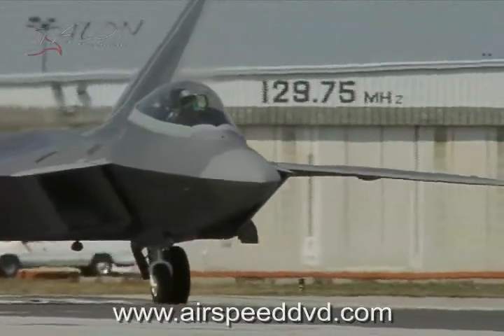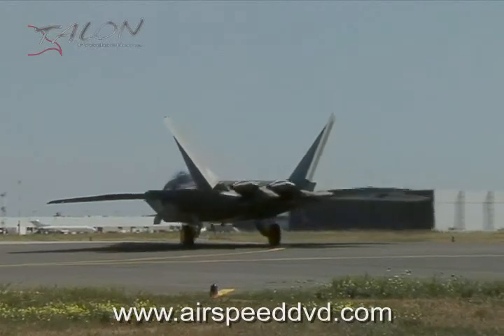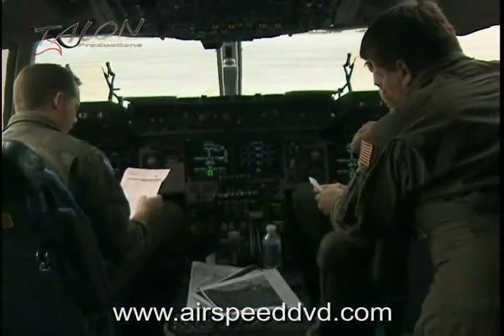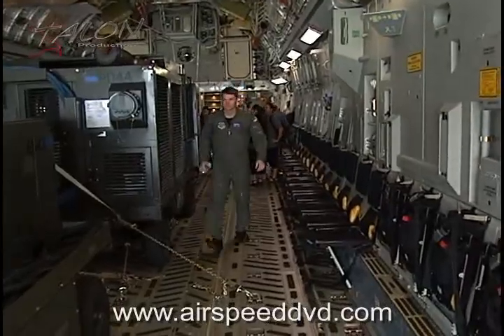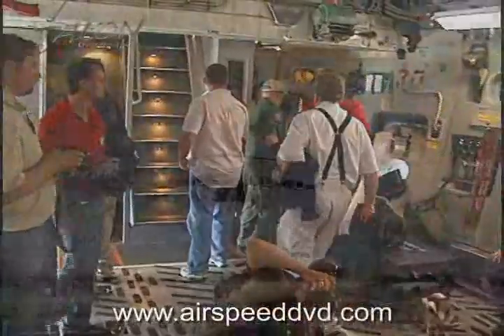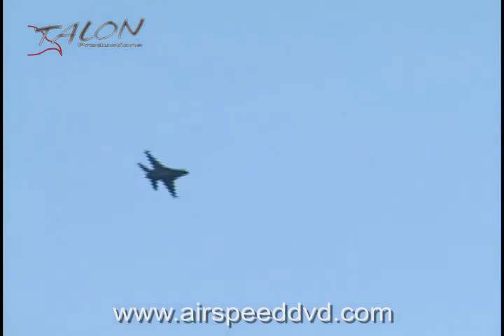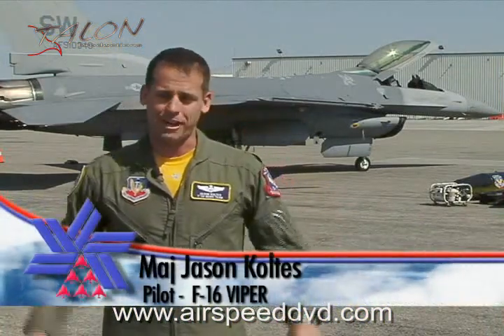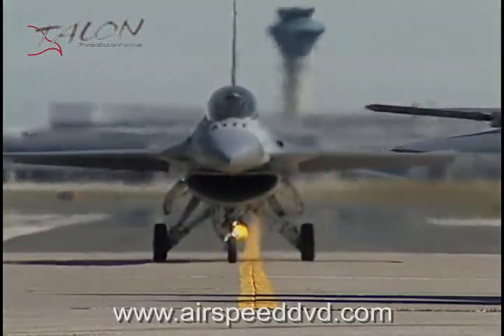2007 Canadian International Airshow - Airspeed Military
The Official DVD of the 2007 Canadian International Airshow.